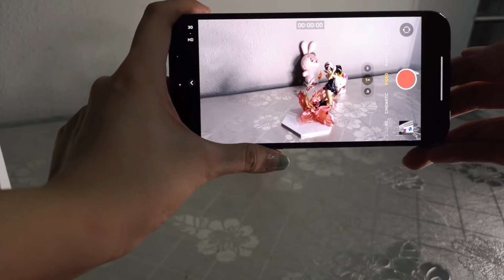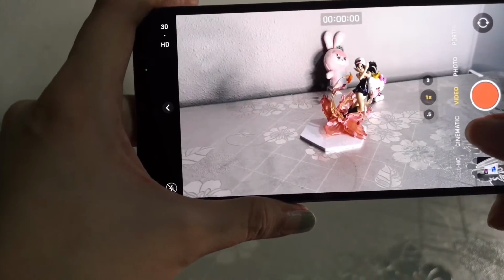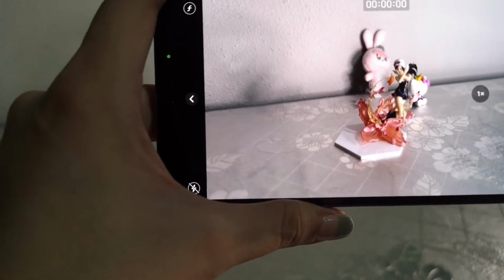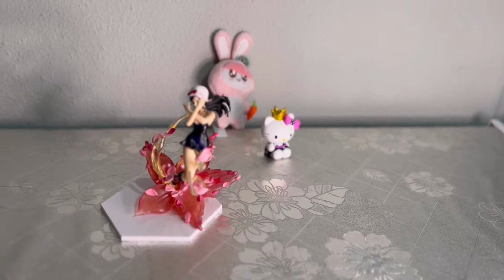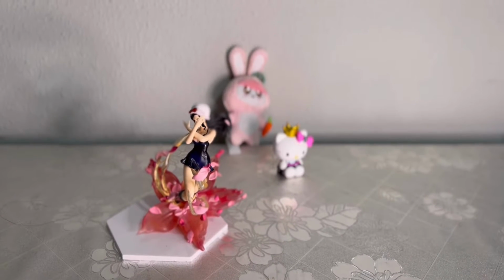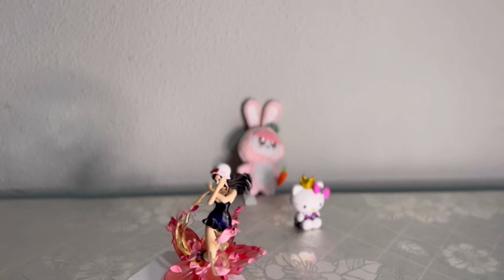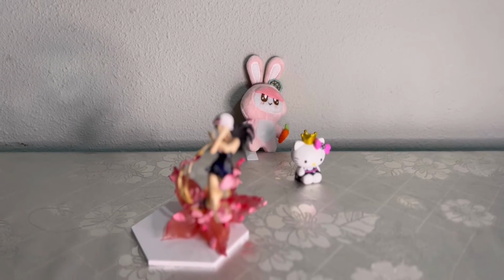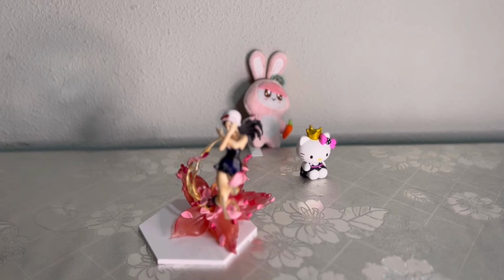Unboxing Sierra Blue IPhone 13 pro max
Cinematic mode yas